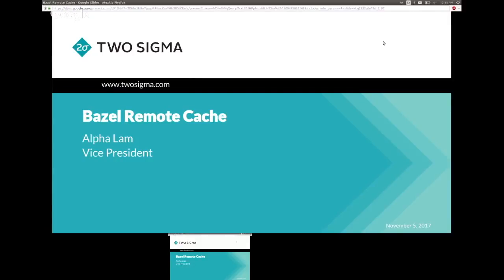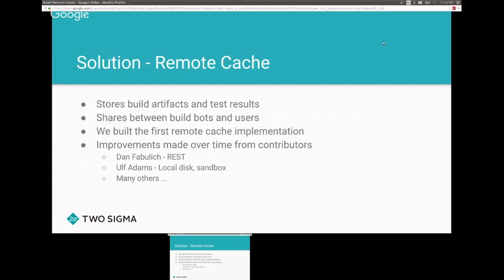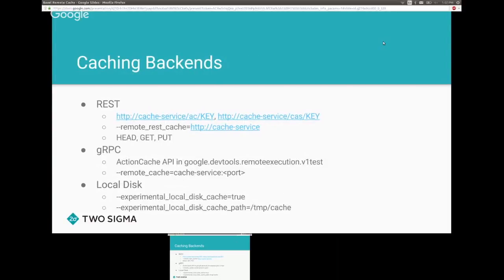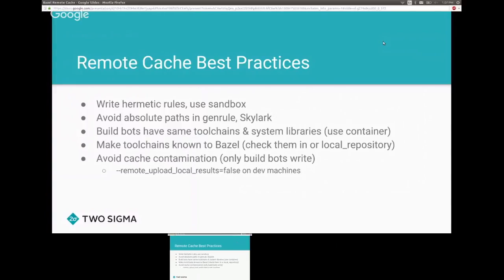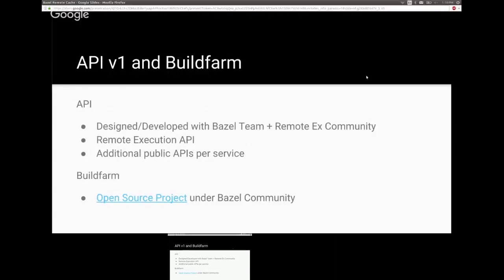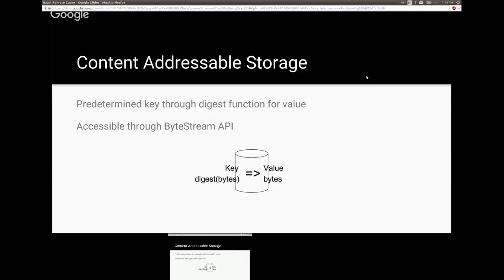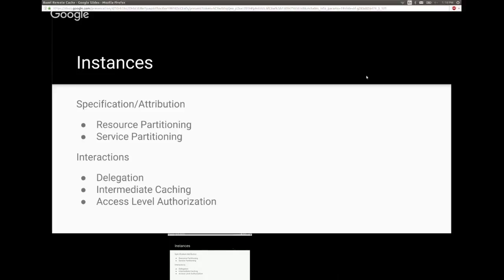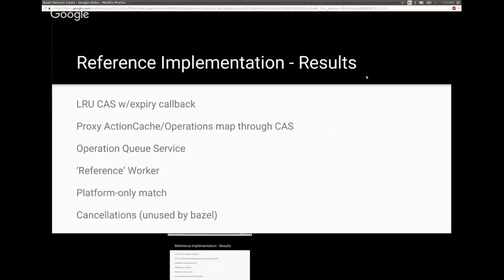Bazel Remote Execution and Remote Caching w/ Uber and TwoSigma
Presented by George Gensure (Uber) and Alpha Lam (Two Sigma)